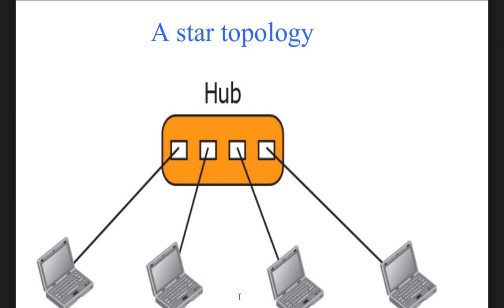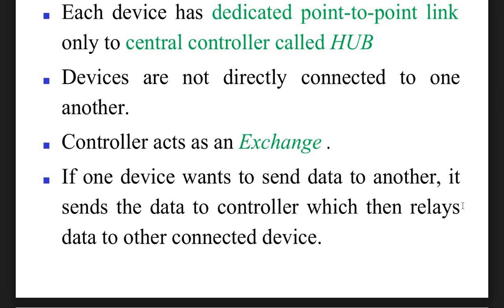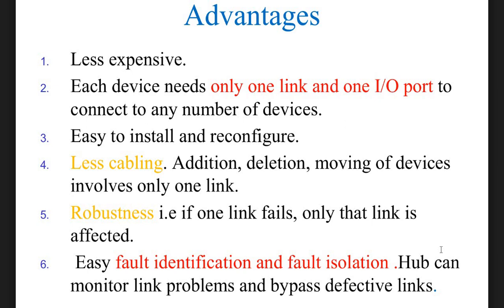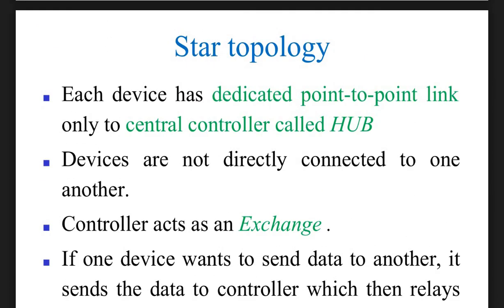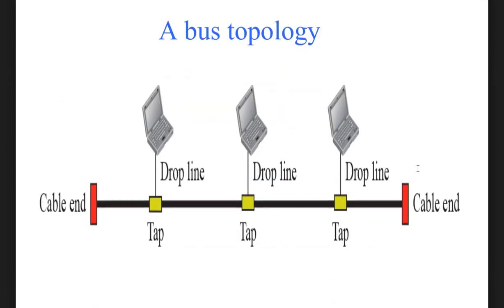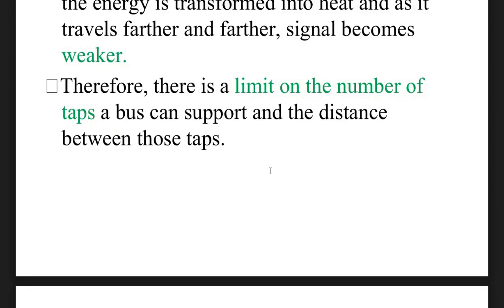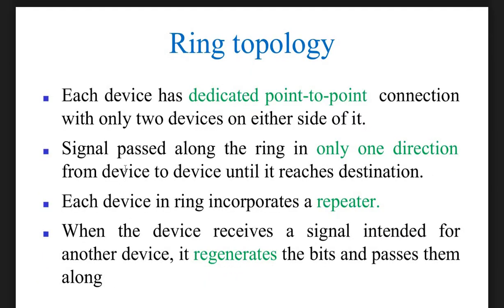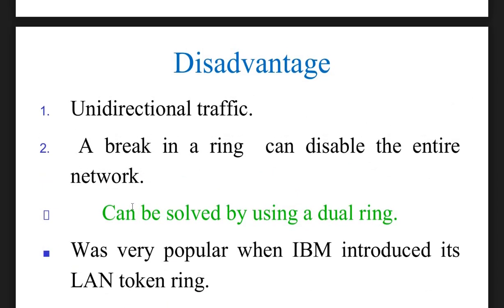DATA COMMUNICATION DETAILLED EXPLAINATION FOR MODULE 1 PART4